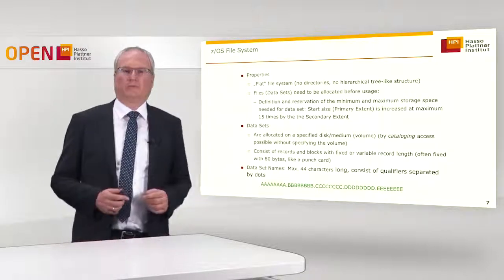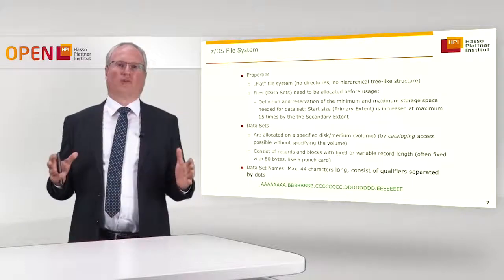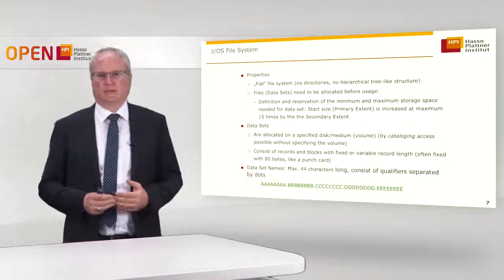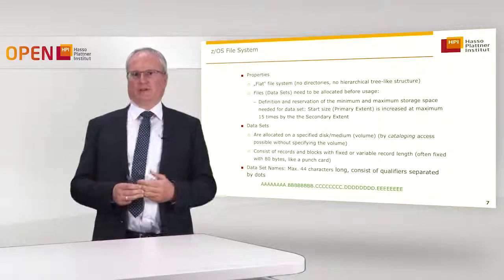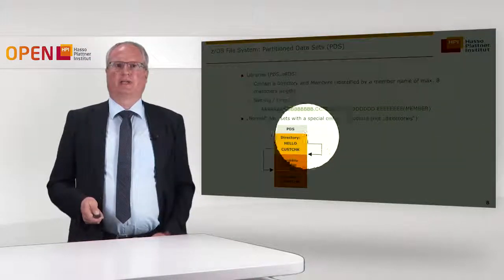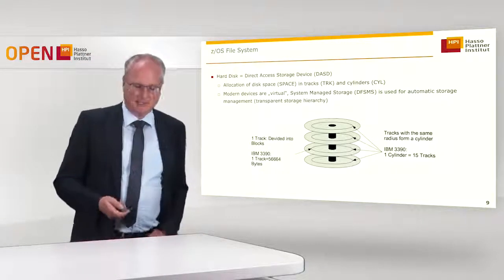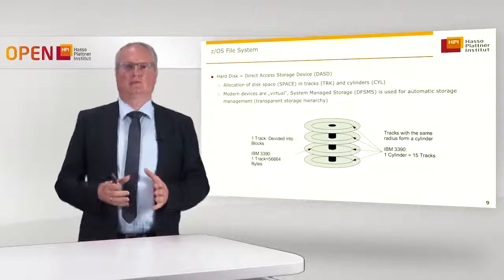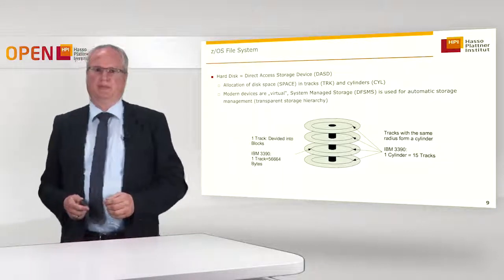2.1 Part 2 zOS Data Sets